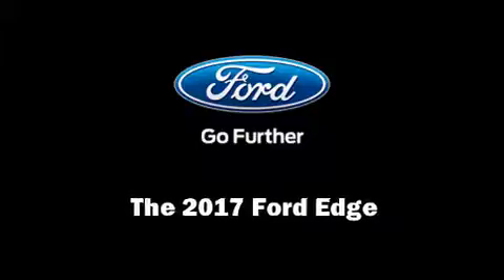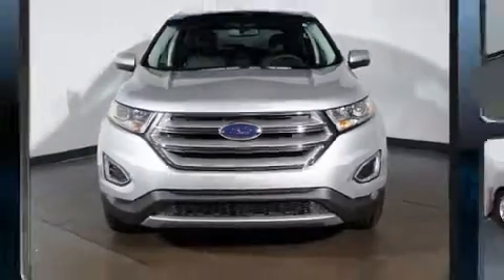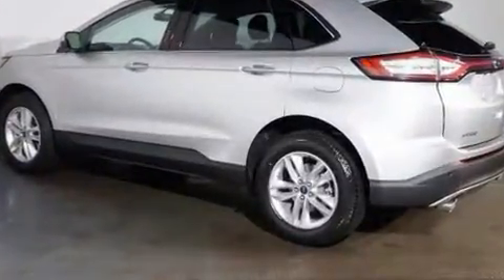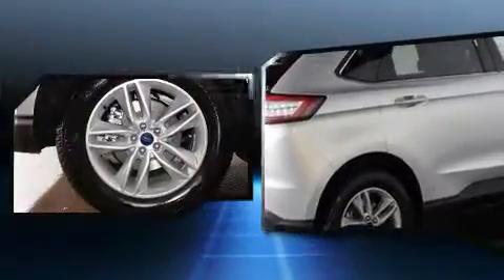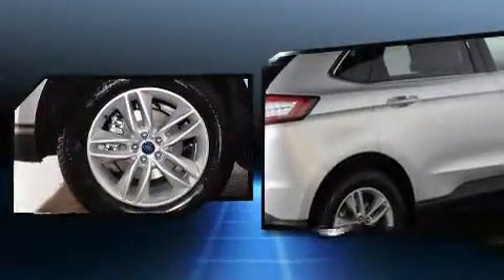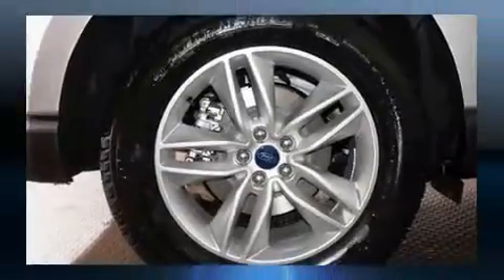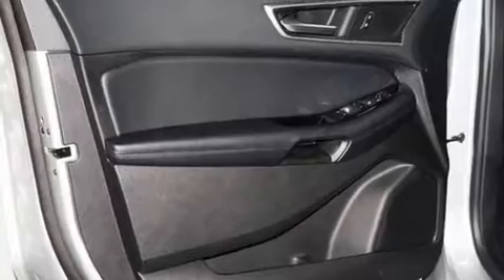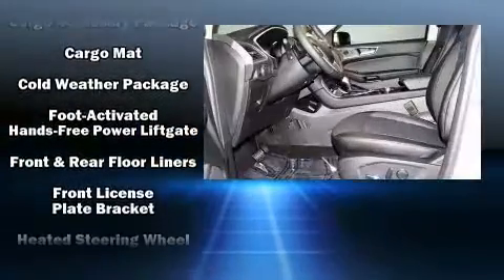2017 Ford Edge SEL in Red Bank, NJ 07701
Introducing the 2017 Ford Edge. A 3.5 liter V-6 engine pairs with a sophisticated 6 speed automatic transmission, and all wheel drive keeps this model firmly attached to the road surface. Well tuned suspension and stability control deliver a spirited, yet composed, ride and drive Turbocharger technology provides forced air induction, enhancing performance while preserving fuel economy. Ford infused the interior with top shelf amenities, such as: front and rear reading lights, a tachometer, automatic dimming door mirrors, power door mirrors and heated door mirrors, blind spot sensor, rear wipers, and power windows. For drivers who enjoy the natural environment, a power moon roof allows an infusion of fresh air. Take assurance in side curtain airbags, providing head protection in the event of a severe collision. Our aim is to provide our customers with the best prices and service at all times. Please don't hesitate to give us a call.